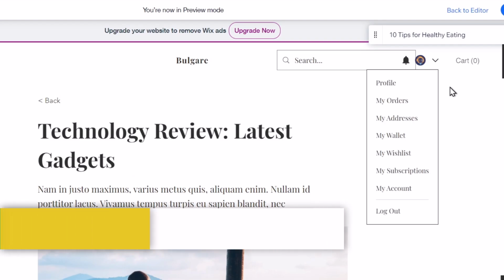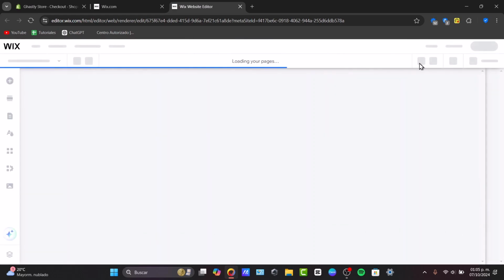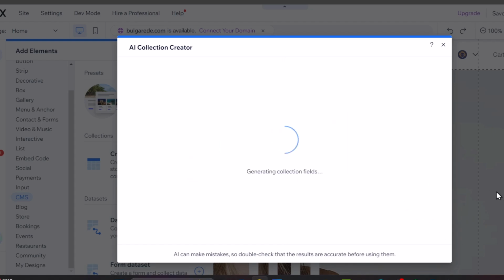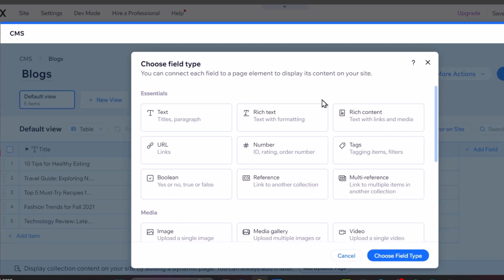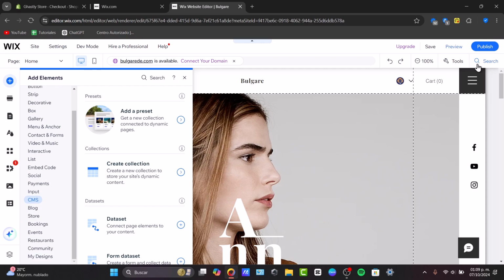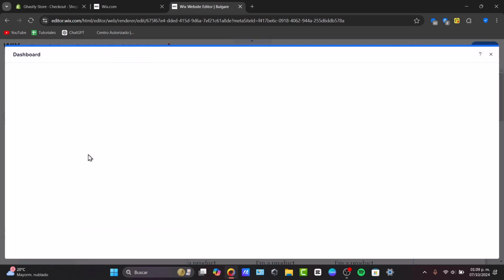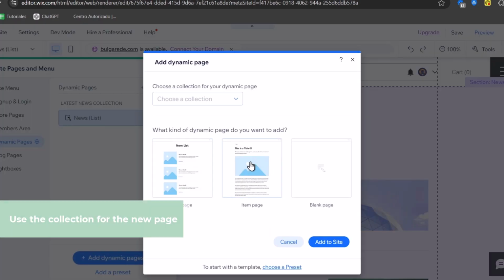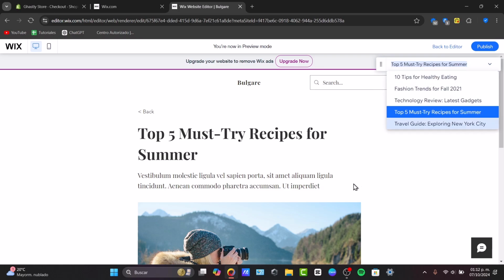Wix Dynamic Pages Tutorial (2026) | Full Guide for Beginners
Discover how to  unlock the full potential of Wix Dynamic Pages in this tutorial. Learn how to create dynamic content that updates automatically using Wix’s powerful tools, saving you hours of manual work. Whether you're a beginner or advanced user, this step-by-step guide will show you how to build dynamic websites that adapt to your users' needs, improve SEO, and streamline content management. Boost your site’s efficiency and take your Wix website to the next level today!